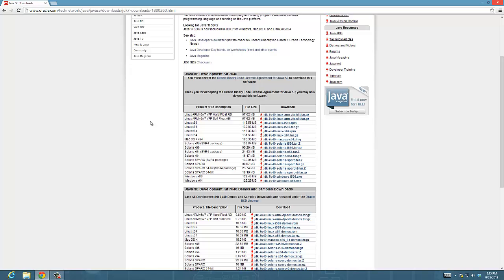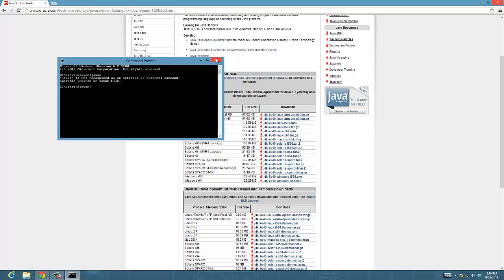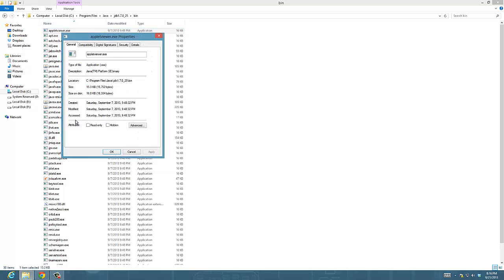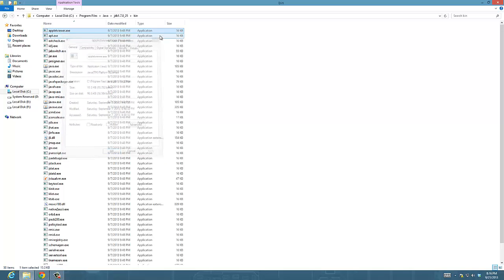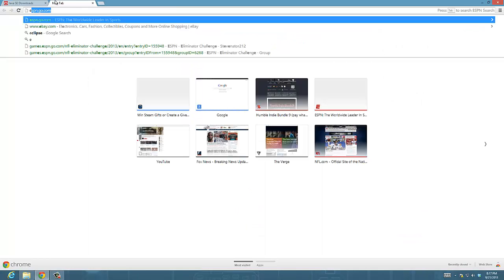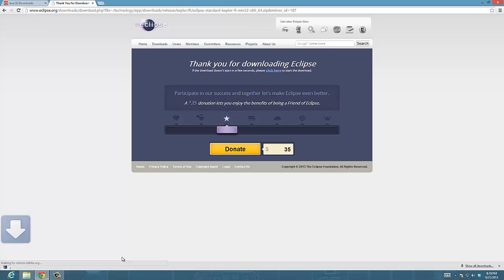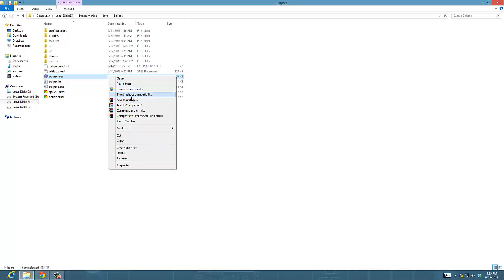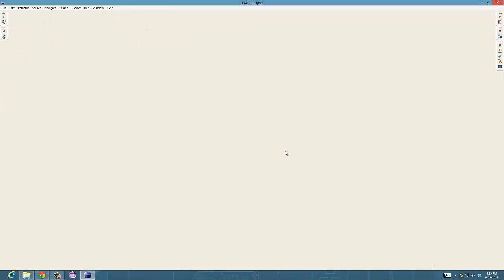Java Programming Tutorial 1: Installing JDK and Eclipse